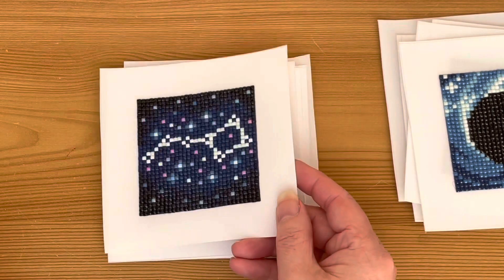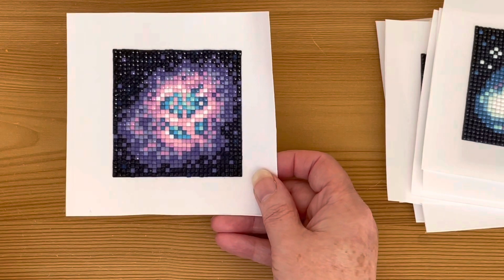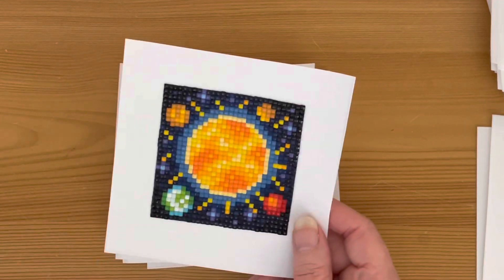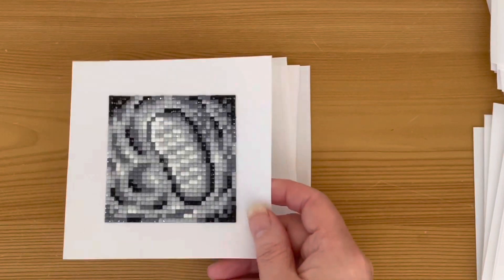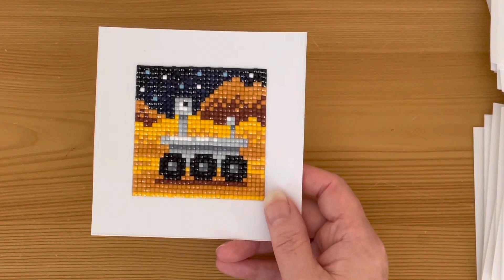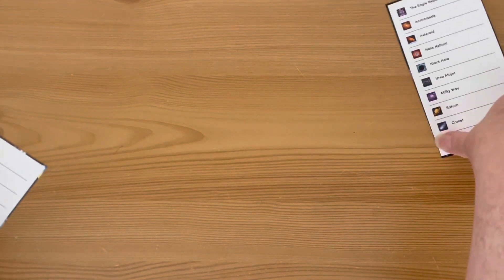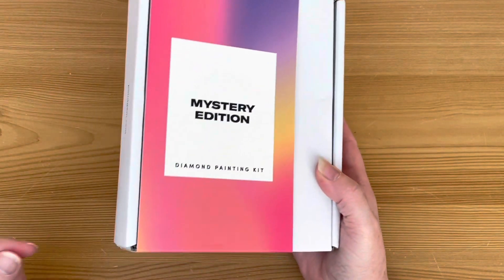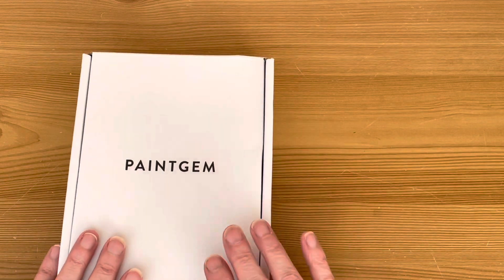Paintgem Mini Kits. Space Sets 1 and 2 Completed. Mystery Set Unboxing. SPOILER WARNING ⚠️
Code: Gamer